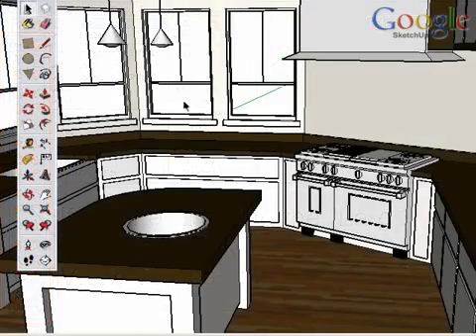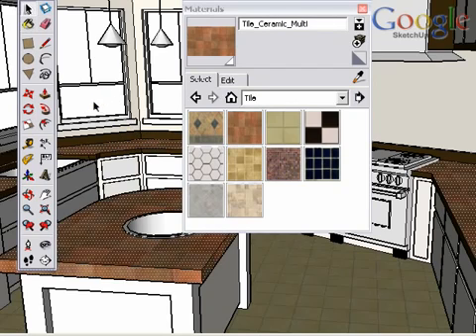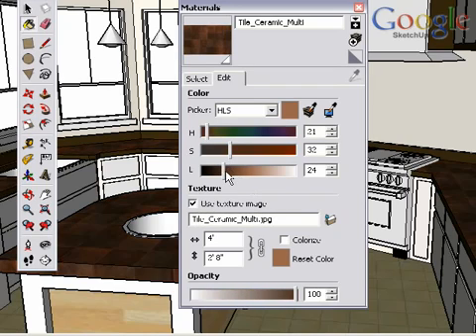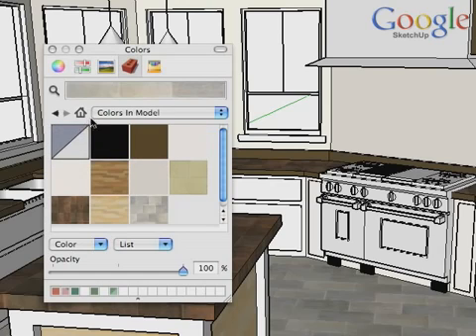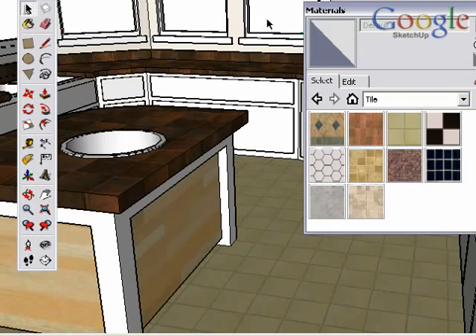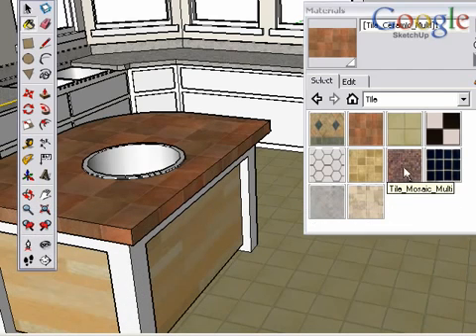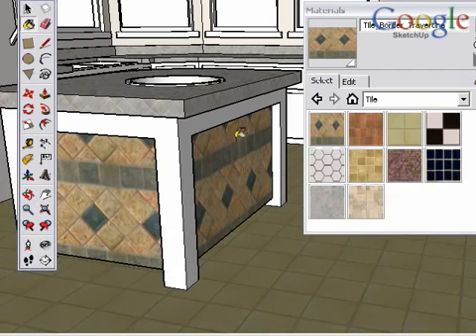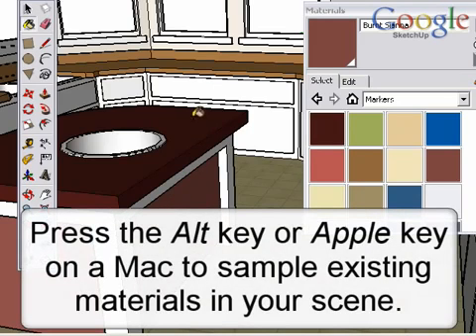20. Инструмент за прилагане на материали